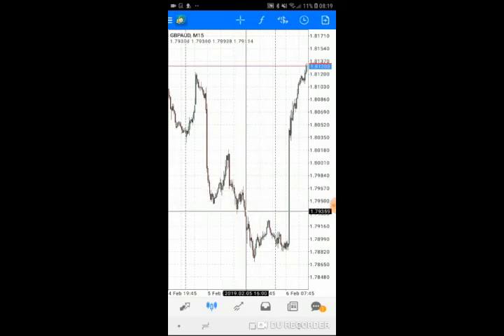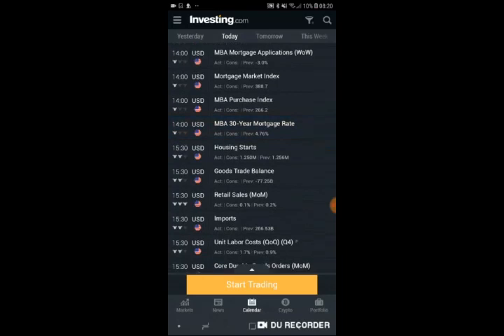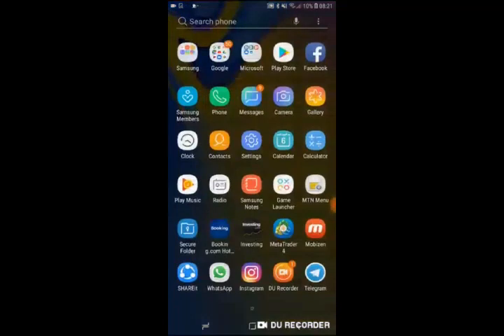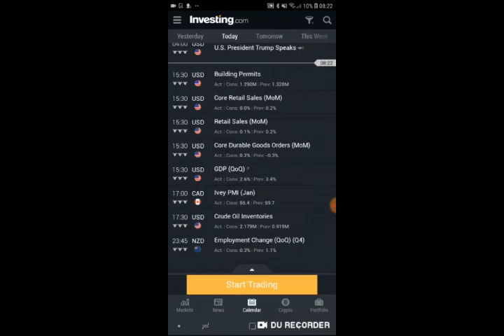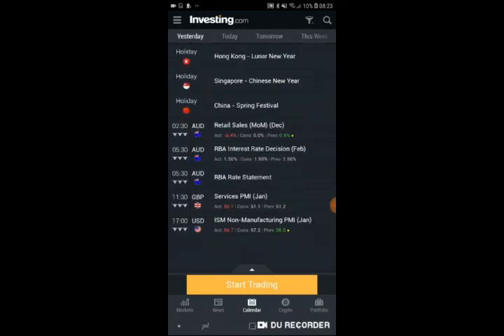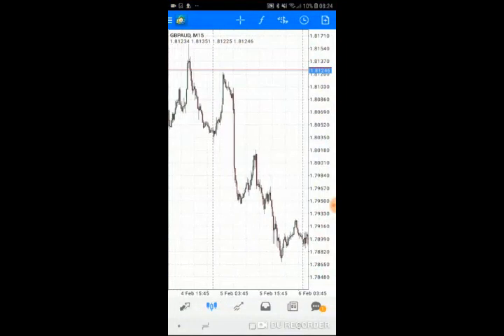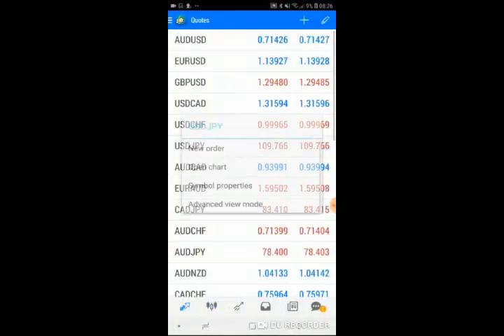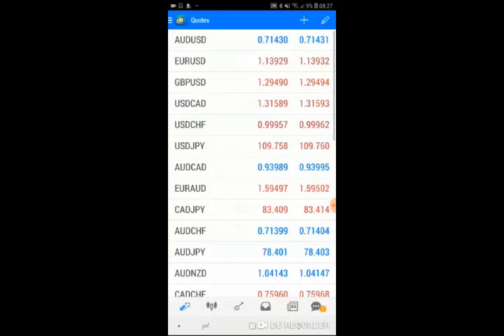How to TRADE FUNDAMENTALS by PIP Lord